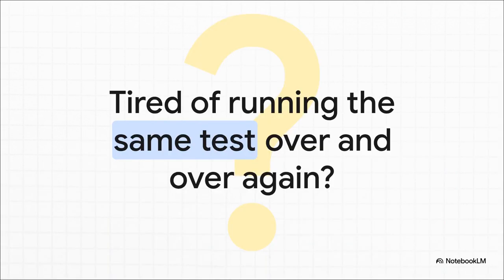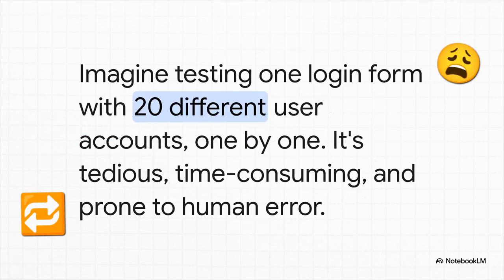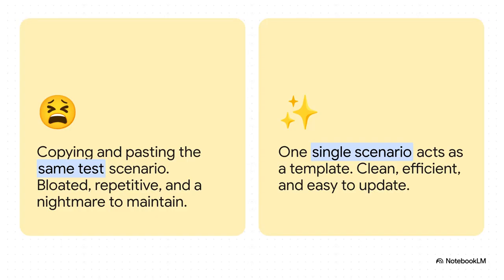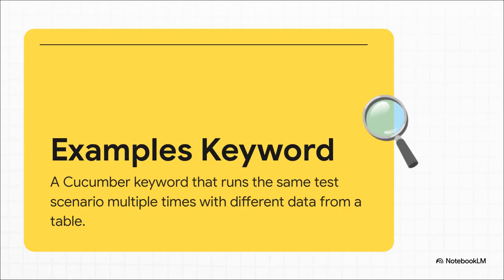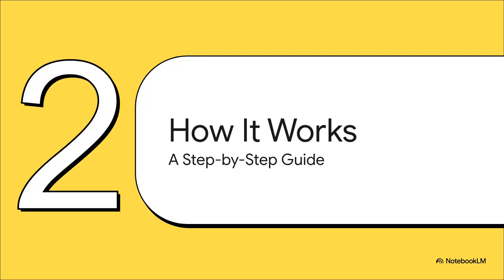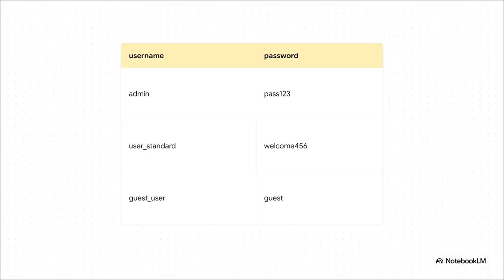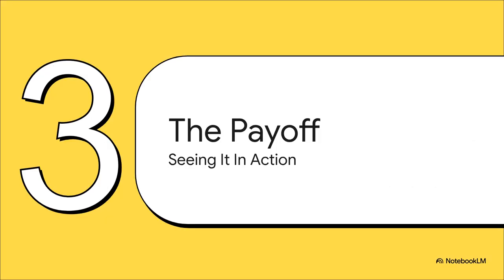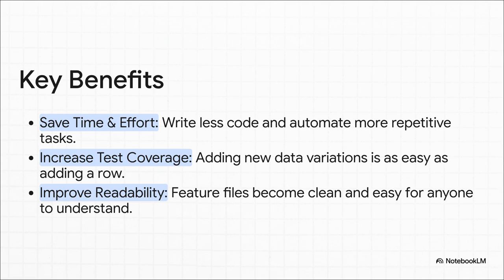06 Cucumber | Mastering Cucumber s Examples